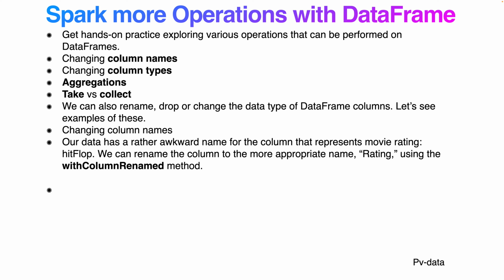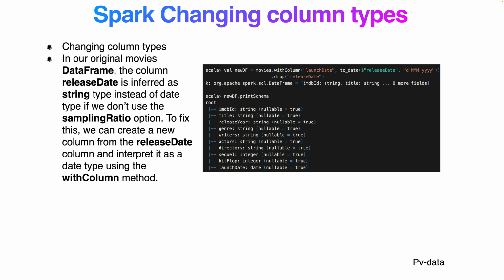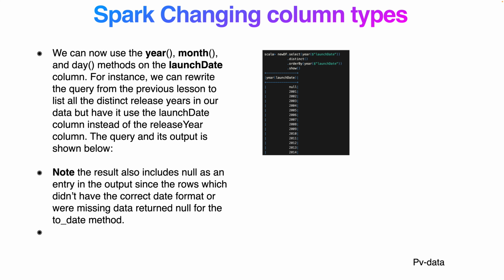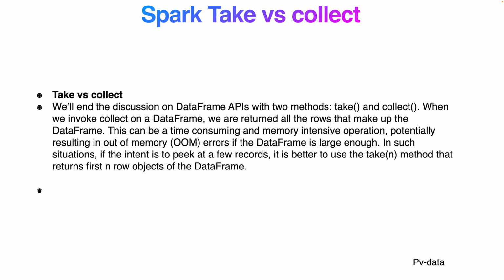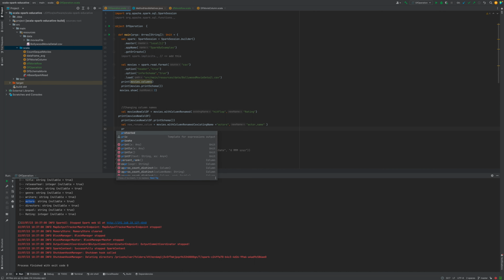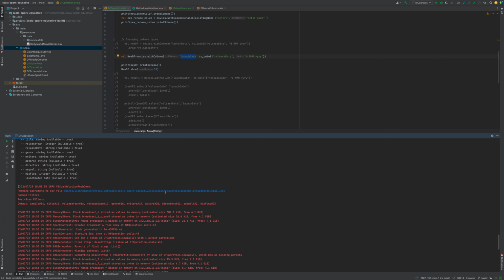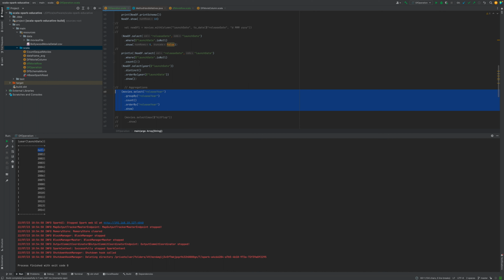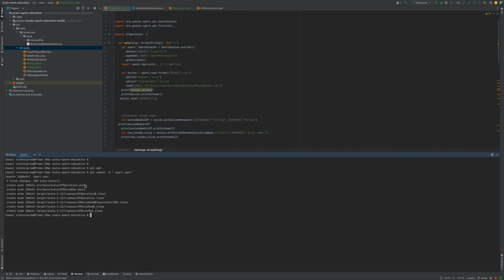Spark Operations with DataFrame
Apache Spark Operations - With Example

We can also rename, drop or change the data type of DataFrame columns. Let’s see examples of these.

Changing column names
Our data has a rather awkward name for the column that represents movie rating: hitFlop. We can rename the column to the more appropriate name, “Rating,” using the withColumnRenamed method.

Changing column names
Our data has a rather awkward name for the column that represents movie rating: hitFlop. We can rename the column to the more appropriate name, “Rating,” using the withColumnRenamed

The original DataFrame movies isn’t changed, rather we add a new DataFrame that’s created with the changed column name.

Changing column types
In our original movies DataFrame, the column releaseDate is inferred as string type instead of date type if we don’t use the samplingRatio option. To fix this, we can create a new column from the releaseDate column and interpret it as a date type using the withColumn method.

Spark offers to-and-from methods for date and timestamp types. In the above snippet, we also drop the column releaseDate. The to_date method takes in the column we want to read from and the format of the date to parse, which is d MMM yyyy (for example, “20 Apr 2010”). You can see the date patterns for formatting and parsing listed here.

There may have been failures for some rows when converting from string to date. We can check for those failures as follows:

We can see the conversion failed for those rows which didn’t have a valid value for releaseDate or were not in the format we passed-in. We can find the total number of failures as follows:

We can now use the year(), month(), and day() methods on the launchDate column. For instance, we can rewrite the query from the previous lesson to list all the distinct release years in our data but have it use the launchDate column instead of the releaseYear column. The query and its output is shown below:

Note the result also includes null as an entry in the output since the rows which didn’t have the correct date format or were missing data returned null for the to_date method.

Aggregations
A lot of data analysis questions require aggregations to be performed on the data. For example, consider the query to calculate the number of movies released per year. We can do so using the groupBy method to group the rows by releaseYear and then ask for a count of rows in each group. The query is shown below:

We also orderBy the results by releaseYear so that the output is more readable. Spark also offers methods such as max(), min(), avg(),and sum() that can be used for mathematical operations. Some of the examples that use these methods are as follows:

Finding maximum value in the hitFlop column:

Other methods for advanced analysis also exist, such as stat(), describe(), correlation(), covariance(), sampleBy(), approxQuantile(), and frequentItems().

A more interesting query would be to find the average rating for the movies released in each year. We’ll need to group the rows by releaseYear and then find the average rating for movies for each year.

Take vs collect
We’ll end the discussion on DataFrame APIs with two methods: take() and collect(). When we invoke collect on a DataFrame, we are returned all the rows that make up the DataFrame. This can be a time consuming and memory intensive operation, potentially resulting in out of memory (OOM) errors if the DataFrame is large enough. In such situations, if the intent is to peek at a few records, it is better to use the take(n) method that returns first n row objects of the DataFrame.

All the queries and commands used in this lesson are reproduced in the widget below for easy copy and pasting into the terminal.